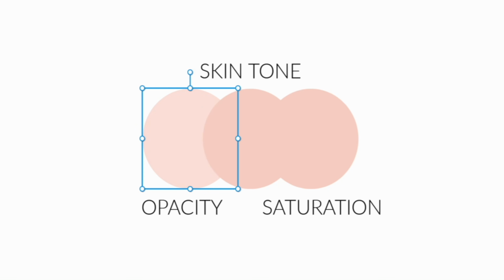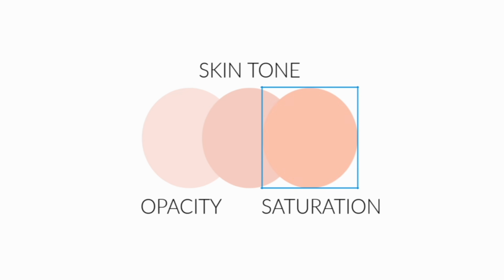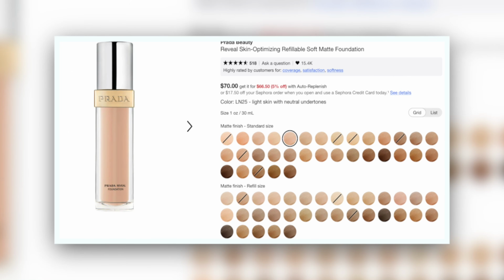THE WORST MAKEUP MYTH -- DEBUNKED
What's the most pervasive and frustrating makeup MYTH? Today I'm debunking it and showing you two color theory fundamentals that will change the way you see color forever.

Time Stamps:

0:00 - Intro
0:46 - Definitions of Saturation & Opacity
6:43 - Complexion: Opacity
14:16 - Color Cosmetics: Saturation
16:04 - Two blue eye looks (pray for me)
20:16 - Blush...
24:19 - Lips